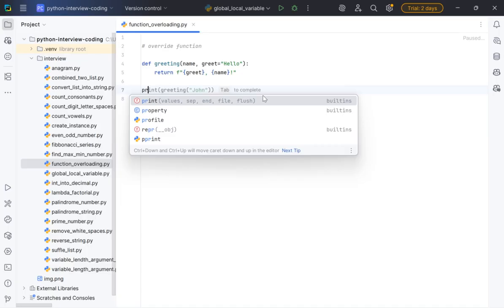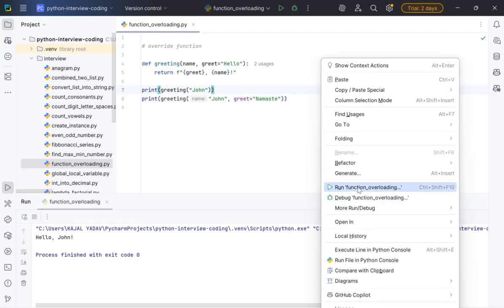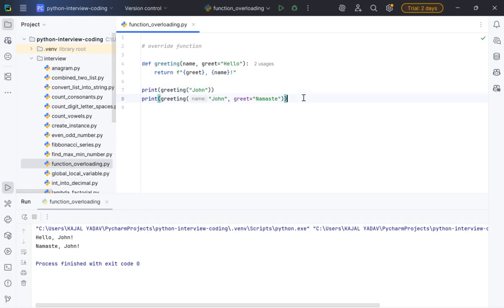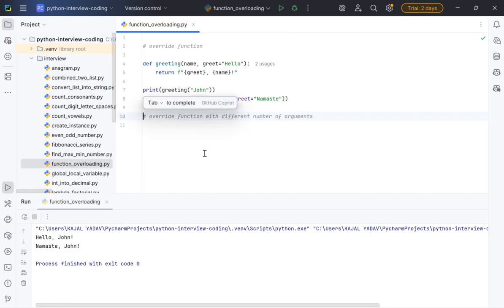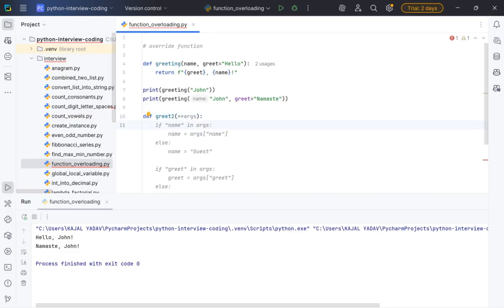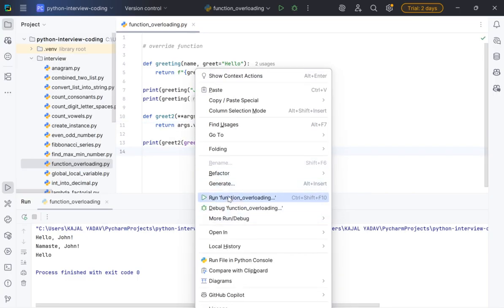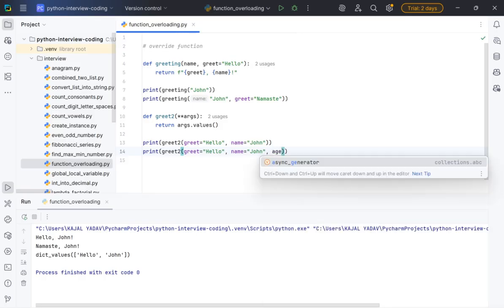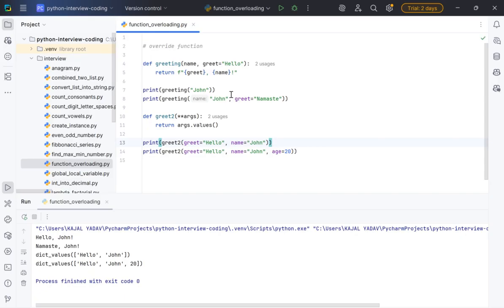Python Function Overriding and Keyword Arguments Explained with Examples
Welcome to this Python tutorial where we explore how to override function parameters and work with keyword arguments (**kwargs) in Python!

In this video, you will learn:

✅ How to define a function with default arguments
✅ How to override default values by passing new values
✅ How to use **kwargs to accept dynamic keyword arguments
✅ How to access and handle dictionary-style arguments inside a function

🔍 Code Example Covered:

def greeting(name, greet="Hello"):
    return f"{greet}, {name}!"

print(greeting("John"))  # Output: Hello, John!
print(greeting("John", greet="Namaste"))  # Output: Namaste, John!

def greet2(**args):
    return args.values()

print(greet2(greet="Hello", name="John"))
print(greet2(greet="Hello", name="John", age=20))
💡 This is a great example to understand how Python functions handle optional parameters and flexible arguments, which is very useful for building reusable and adaptable code.

📤 Don’t forget to:
🛎 Turn on notifications for more Python tutorials